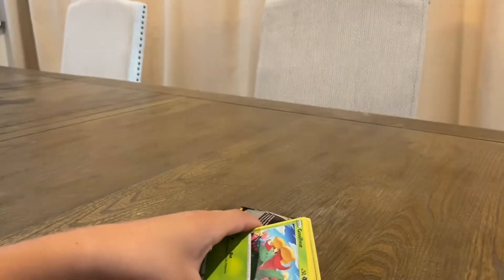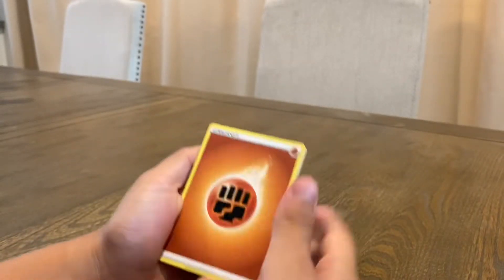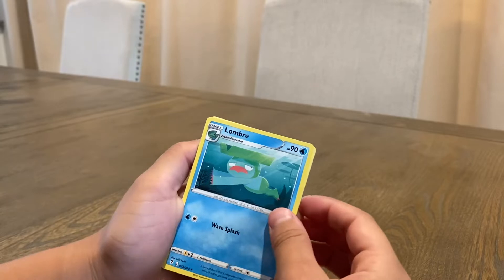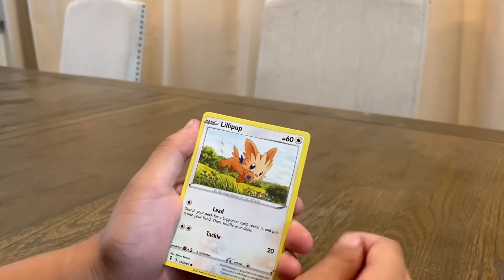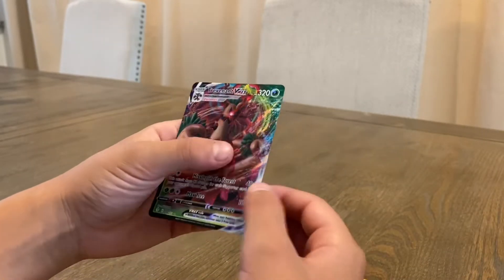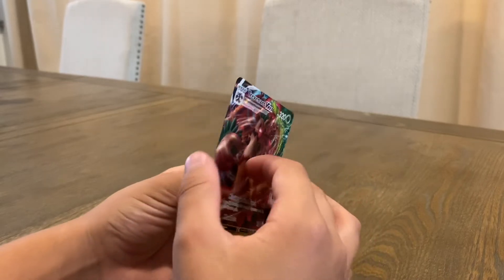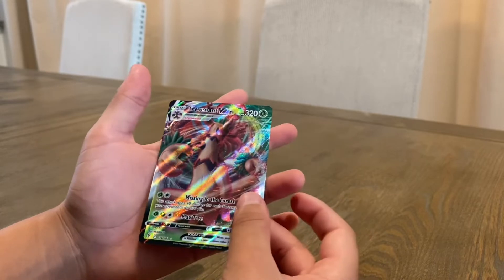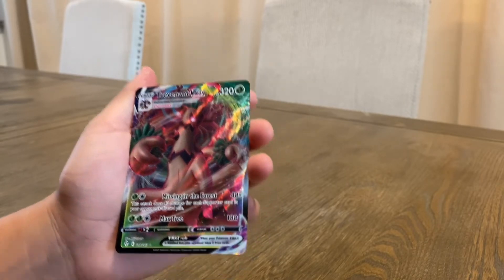Opening a pack of Sword &Shield Evolving Skies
Opening a sealed pack of Pokémon trading cards